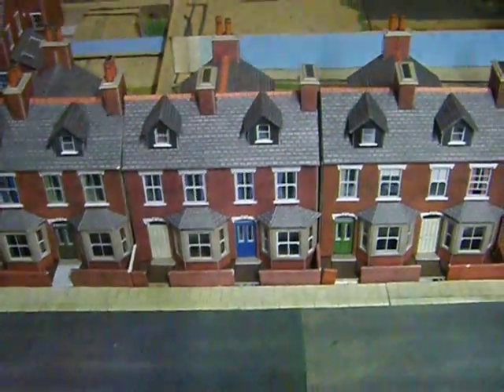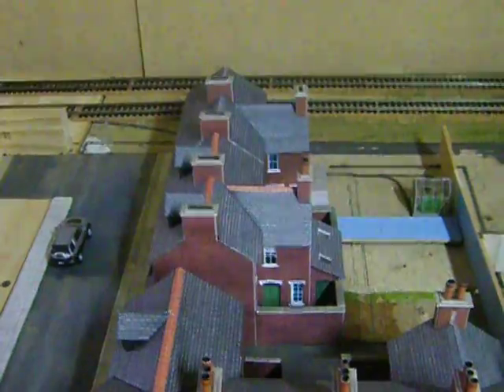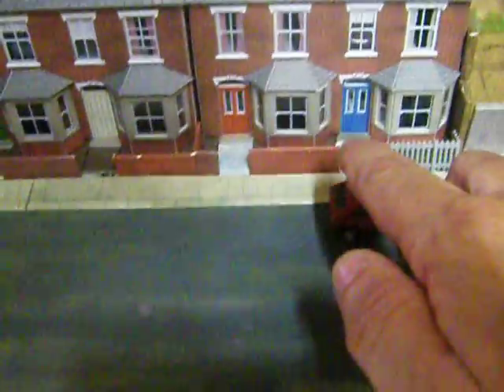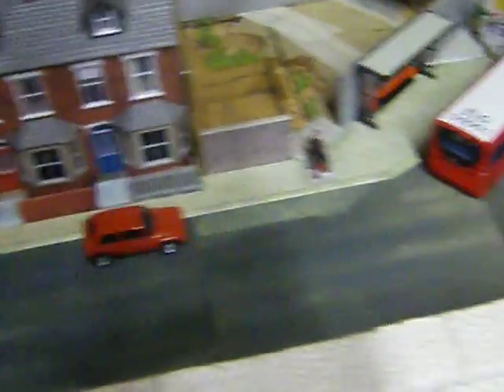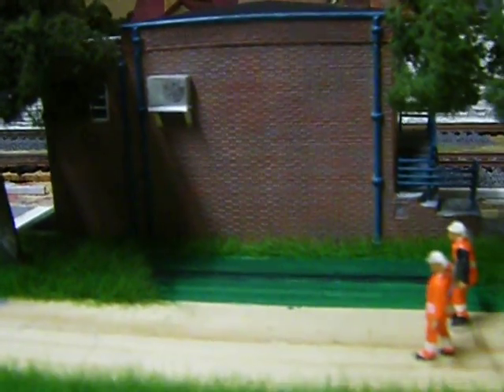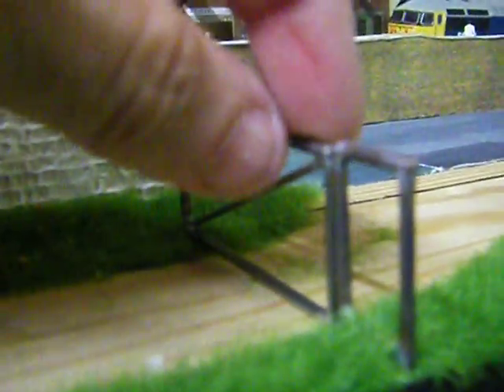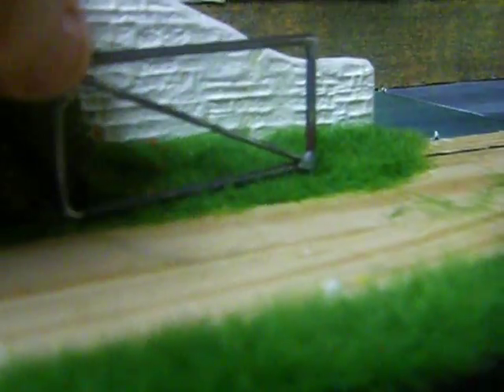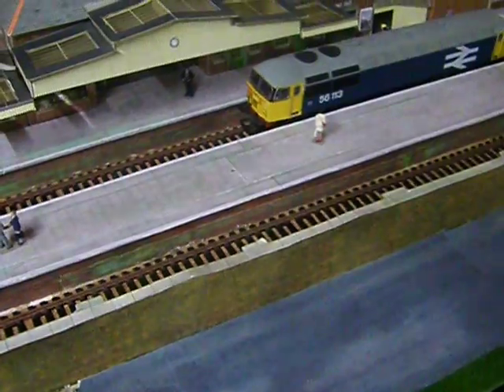february update. 2012 .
hi everyone hope you are all well.sorry for the delay in update have being very busy around the home.more updates will start to roll out.hope you enjoy.if you have anything to ask just drop me a message and i will do my best to answer it.again many thanks to all who watch my channel.many many thanks. it means alot to me that you all think so highley of my layout thankyou everyone thankyou.